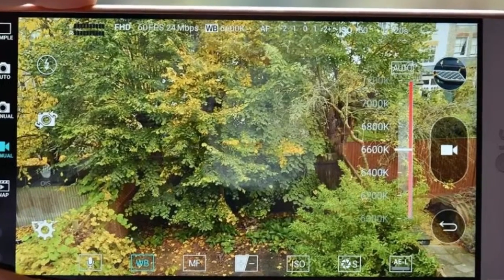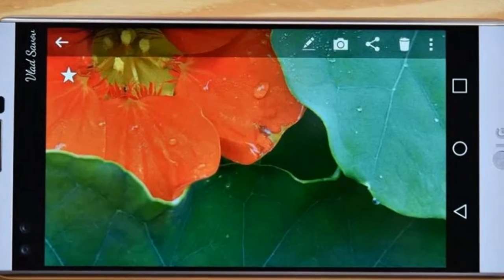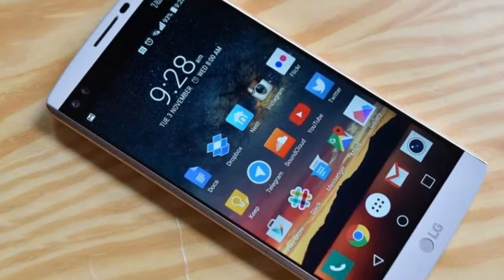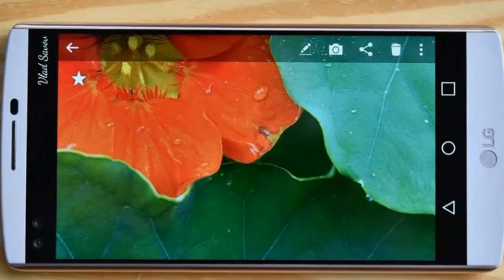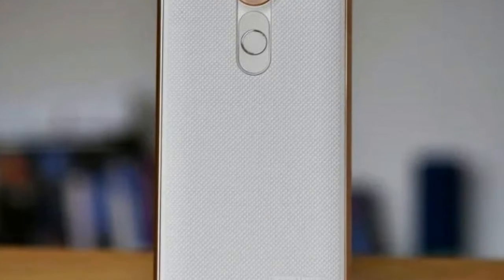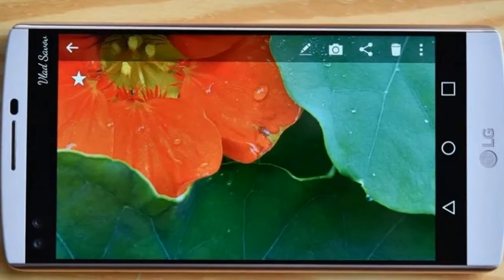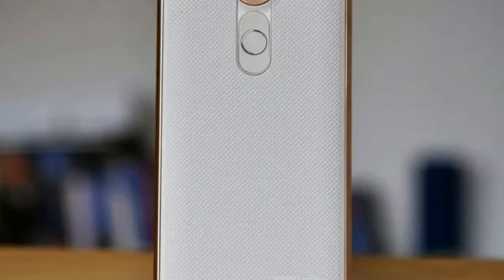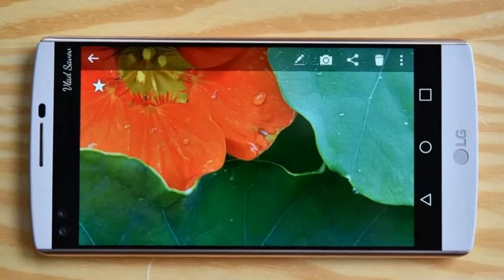LG V10 REVIEW - TECHNO UPDATE